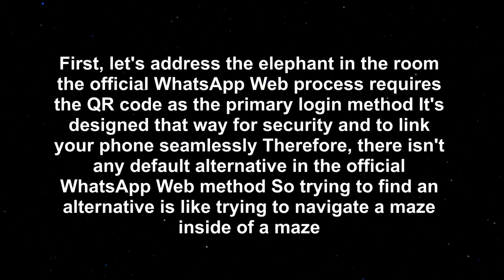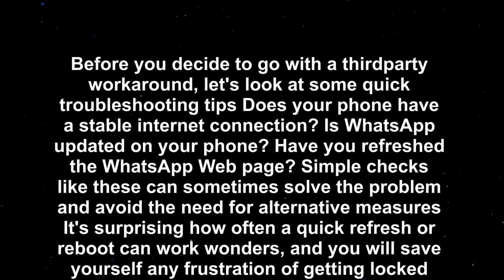How To Login To Whatsapp Web Without Qr Code - KevinHowTo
How To Login To Whatsapp Web Without Qr Code explores alternative methods to access WhatsApp Web without scanning a QR code, covering potential workarounds, browser extensions, and troubleshooting tips for users seeking a convenient login experience.

*   00:00 Intro
*   00:19 The Official Method
*   00:59 Potential Workarounds
*   01:41 Troubleshooting Tips
*   02:03 Final Thoughts